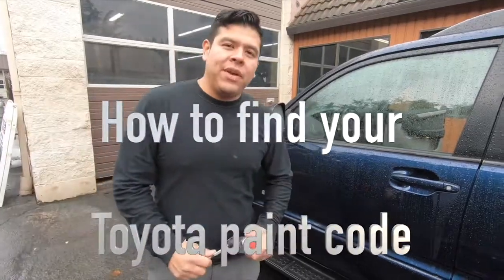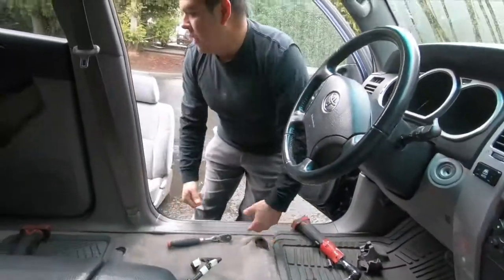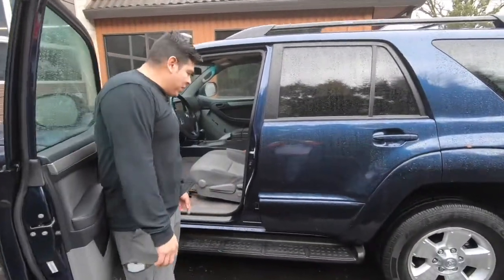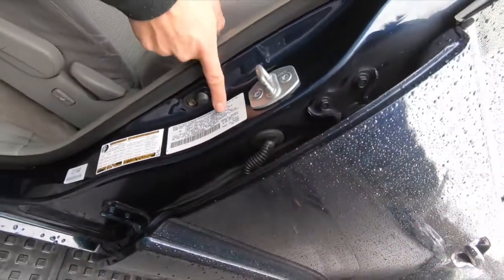How To Find Your TOYOTA PAINT CODE | Ready Car Paints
Learn how to properly find your Toyota paint code.

Our Mission at Ready Car Paints is to help do-it-yourself, and car enthusiast get the job done by making Auto Body Simple Professional & affordable.

The car information sticker contains the information related to the paint used on a specific vehicle. It also contains the make of the make of the vehicle and other pertinent information. Some call this the service parts identification sticker or the vehicle certification label. Whatever car manufacturers call it, the CIS, SPID, or VCL is the best source for vehicle paint information.